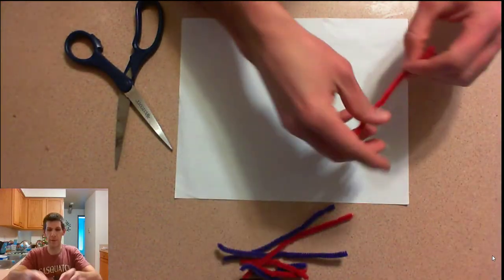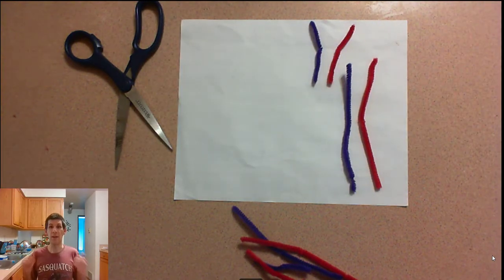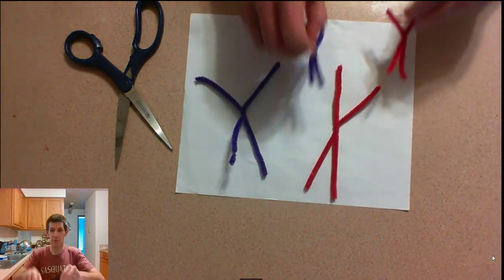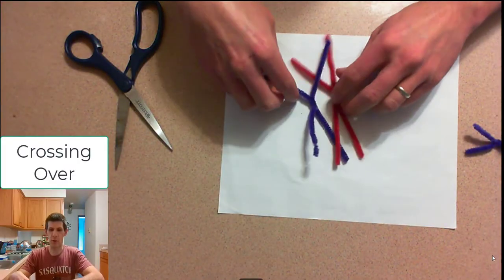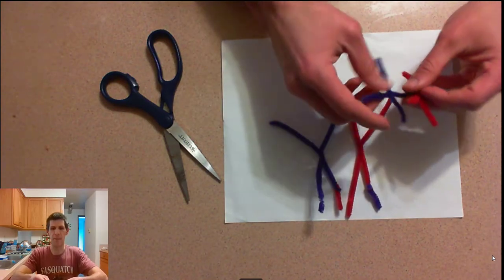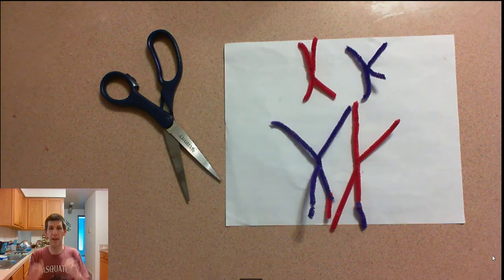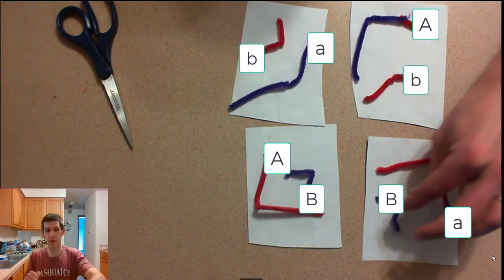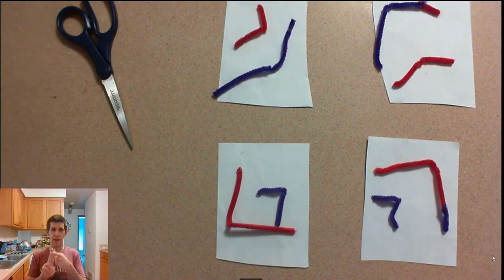Pipe Cleaner Meiosis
Introductory Biology Lab for Online Students: Meiosis